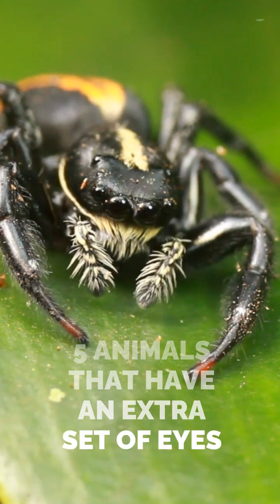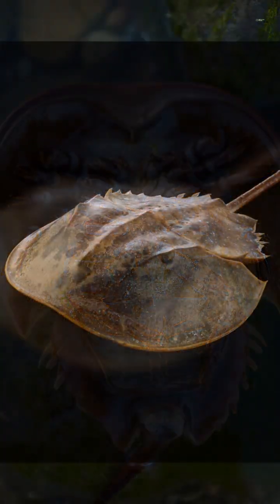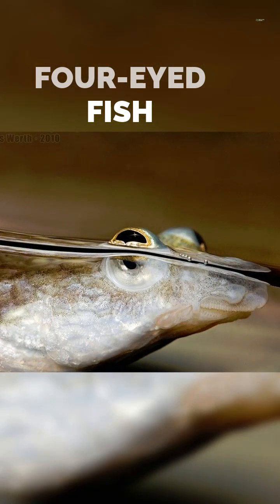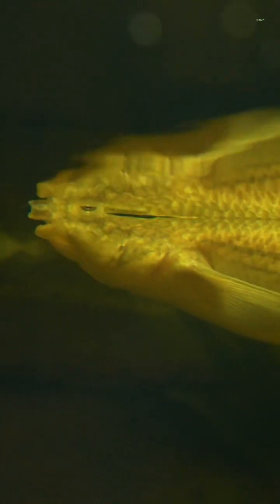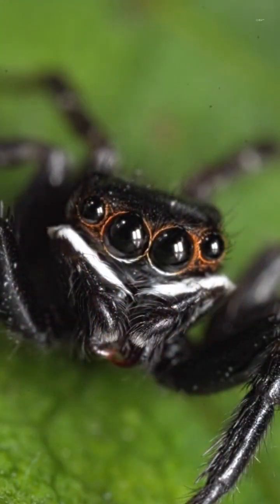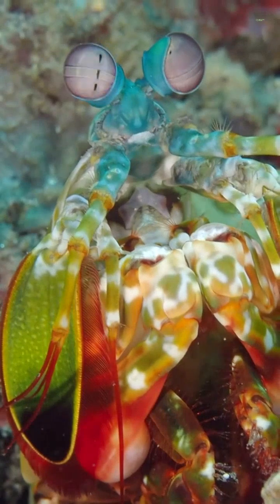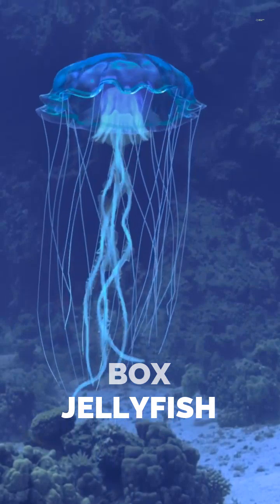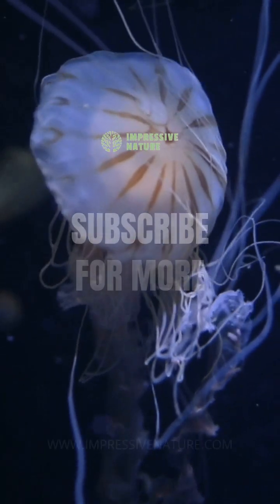These Animals Have More Than 2 Eyes!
Did you know that some animals have more than two eyes? 🤯

In this video, we dive deep into the fascinating world of creatures with extra eyes!

From ancient sea dwellers to speedy predators, these animals use their unique vision to survive and thrive. 🌍✨

Join us as we explore these amazing animals and discover the secret behind their extraordinary eyesight! 👁️👁️

Here’s a glimpse of the fascinating creatures featured in this video:

1️⃣ Horseshoe Crab: These ancient creatures have 10 eyes! Their extra eyes help them navigate their ocean floor habitat and detect changes in light. 🌊🦀

2️⃣ The Four-Eyed Fish: Despite their name, these fish don’t literally have four eyes, but they do have two sets of eyes that allow them to see above and below water at the same time. 🌊🐟

3️⃣ Jumping Spiders: These tiny predators have up to 8 eyes, giving them excellent depth perception for hunting and jumping long distances. 🕷️👀

4️⃣ The Mantis Shrimp: Known for their incredible punch, mantis shrimp also boast some of the most complex eyes in the animal kingdom, allowing them to see ultraviolet and polarized light. 🦐👁️

5️⃣ Box Jellyfish: Equipped with 24 eyes, the box jellyfish is one of the most dangerous creatures in the ocean. Their eyes help them navigate their watery world with precision. 🌊🐙